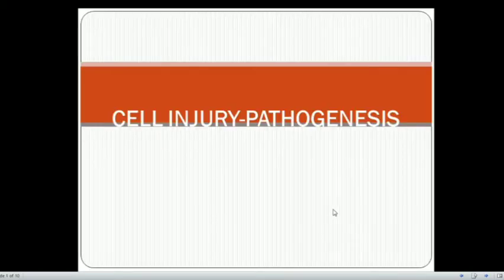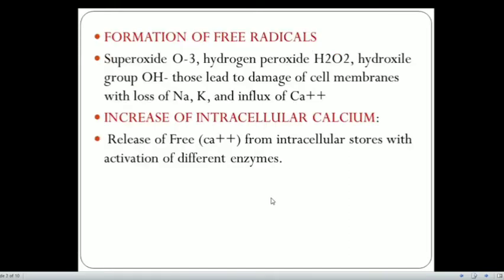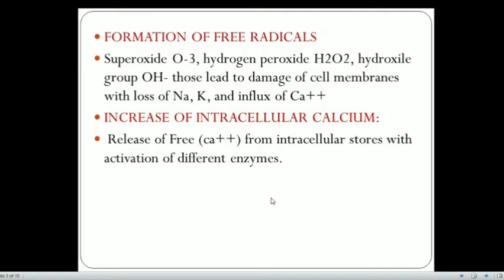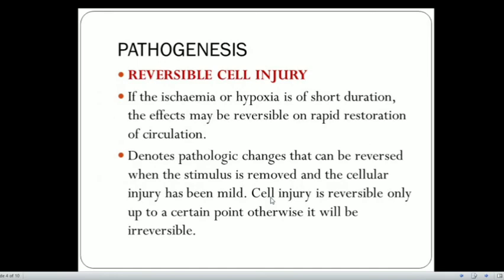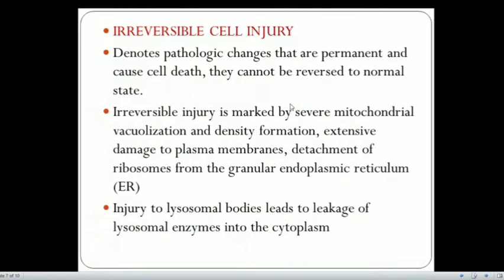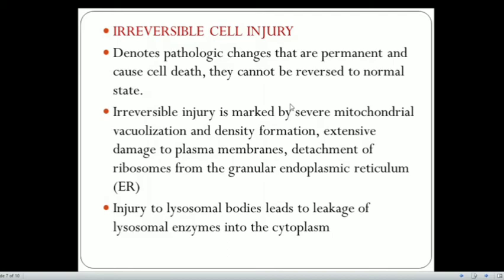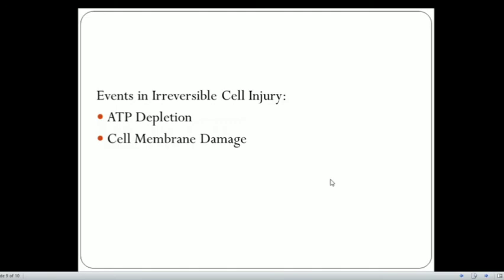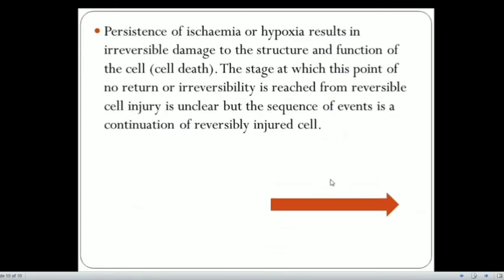CELL INJURIES PART 2- Lipoksenla